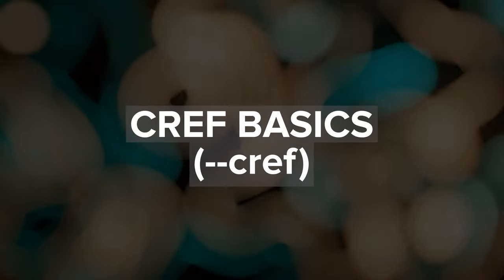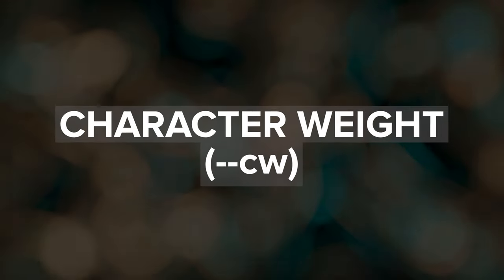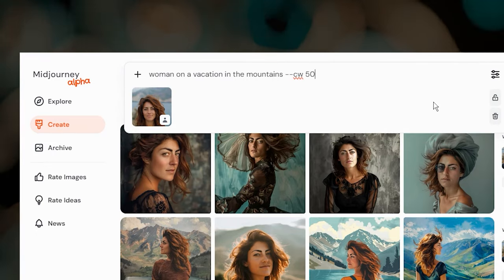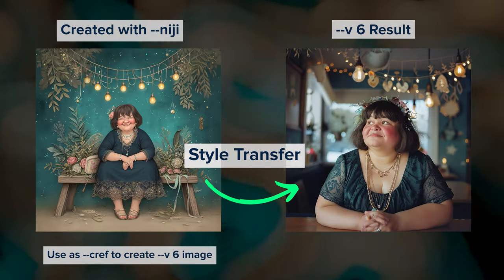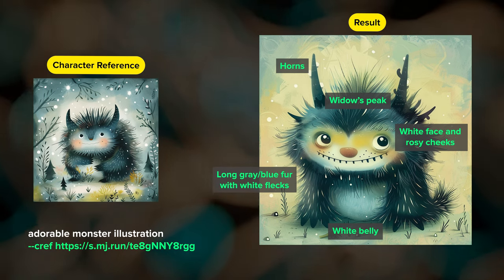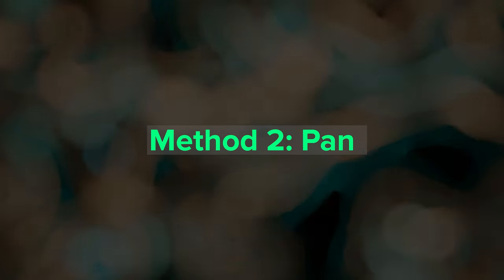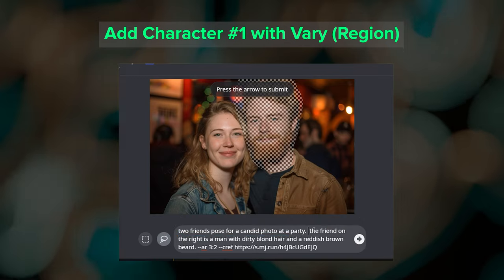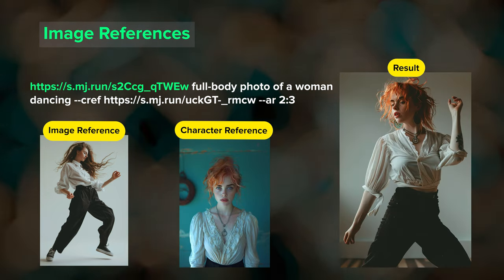Midjourney CREF Deep Dive | Consistent Character Ultimate Guide | Midjourney v6 Tips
✨ Midjourney Cref Deep Dive - Midjourney V6 Character Reference Parameter!✨

Midjourney's Character Reference is a huge step toward creating images with characters that are truly consistent with a reference.

Watch this video to learn how to get the most out of Midjourney's Character Reference parameter --cref. I walk you through everything from the basics of Character Reference, unique applications, and creating images with multiple reference characters.

This video was a bit of a beast to put together. There are so many nuanced ways to use Character Reference, so please let me know if you have any questions about it.

00:00 Intro
00:32 Basics: How to Use Cref (--cref)
01:31 Multiple Scenes and Poses
01:52 Character Weight (--cw)
03:00 Using Cref on Midjourney's Website
03:33 Transfer Character to Different Styles
04:24 Using Character Ref with Style Ref (--sref)
05:24 Non-human and Abstract Characters
06:09 Multiple Characters (Four Methods)
08:25 What Makes a Good Character Reference?
09:08 Tips for Character Posing
09:35 Wrap-Up